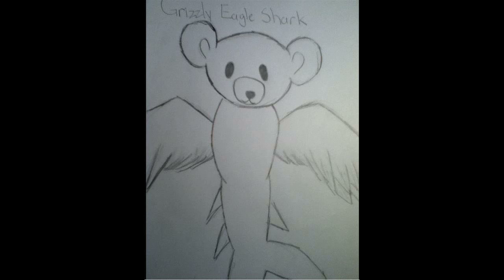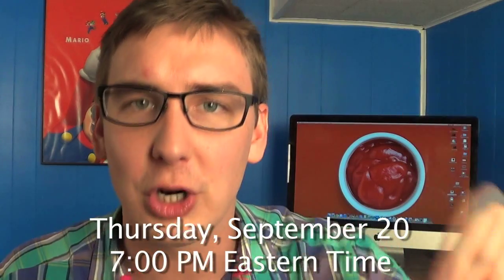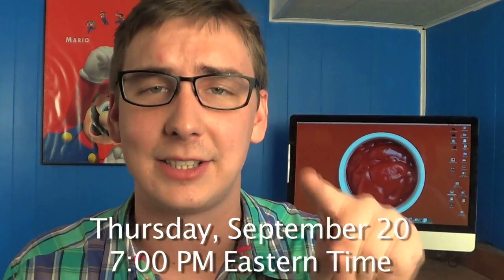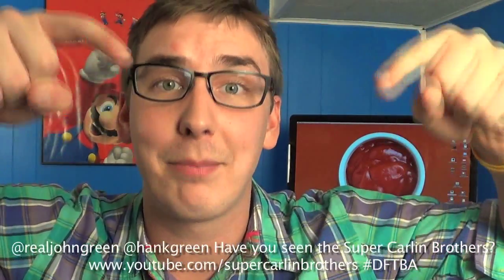The Ketchup Catch Up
GROUP TWEET: Thursday, Sept. 20 @ 7:00 PM Eastern Time:
@realjohngreen @hankgreen Have you seen the Super Carlin Brothers?

What is your favorite condiment AND dont forget to reply to someone else!

Twitter: @jonkerlin and @scb_ben =D